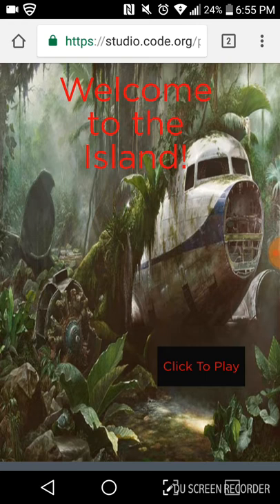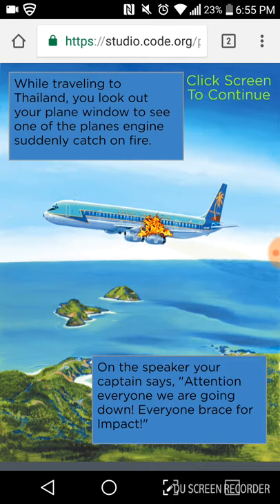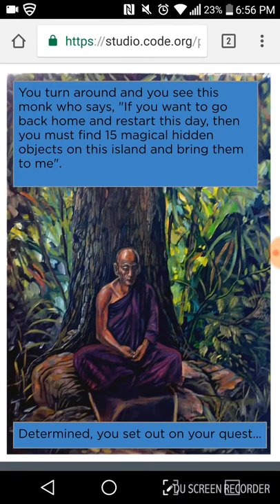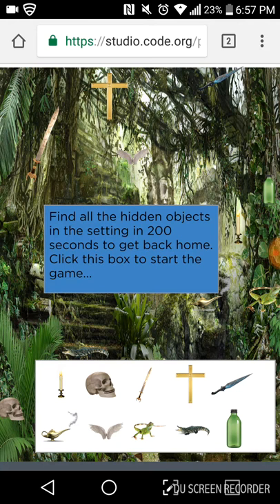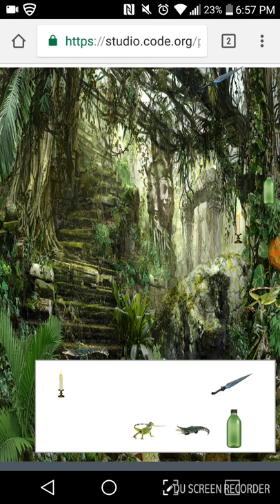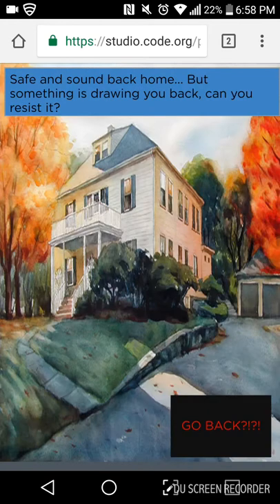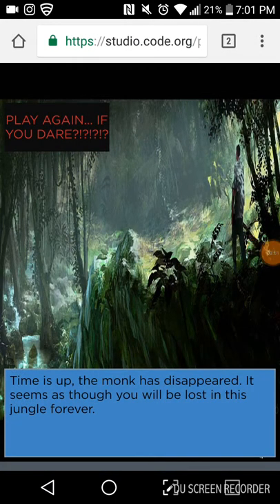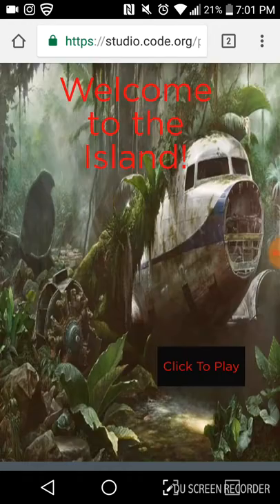Create Task Lawson Period 1